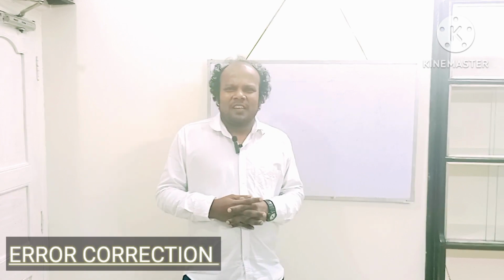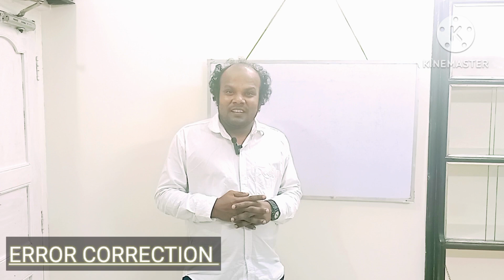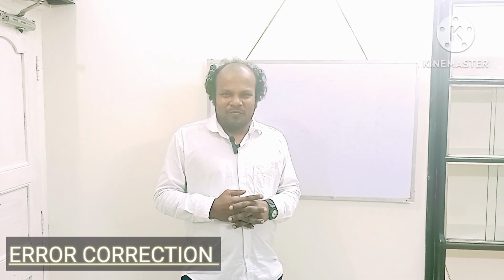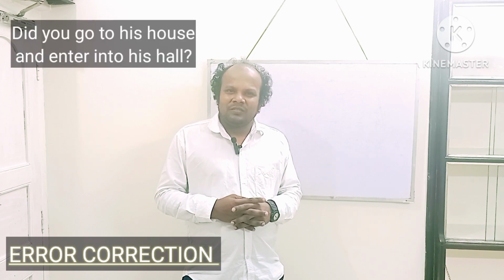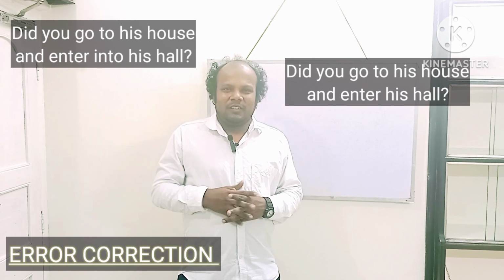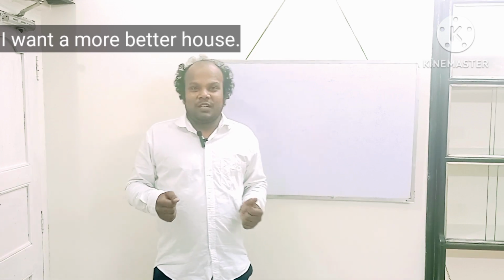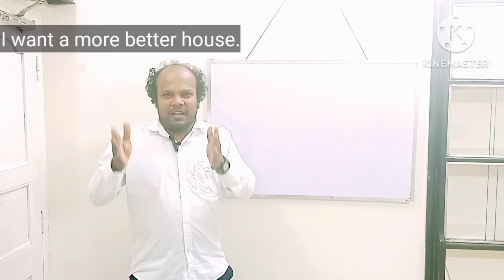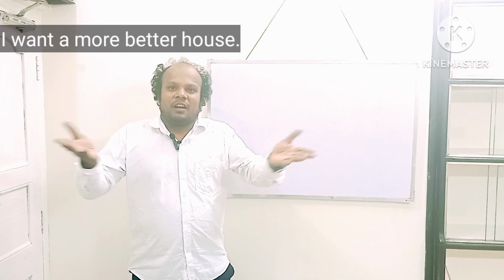See What Sort Of Mistakes We Make || English Mistakes Indians Make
Our official YouTube channel is:
how to speak english
english language
learn english
learn english with tangerine academy
speak english with tiffani
native speaker